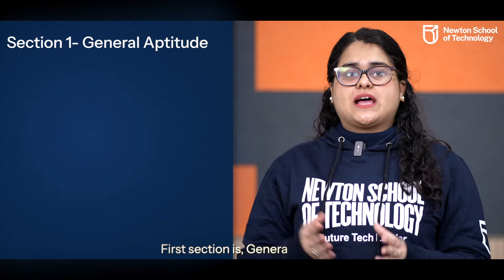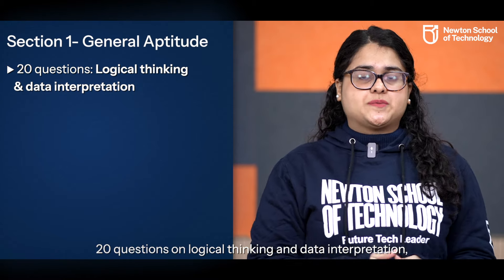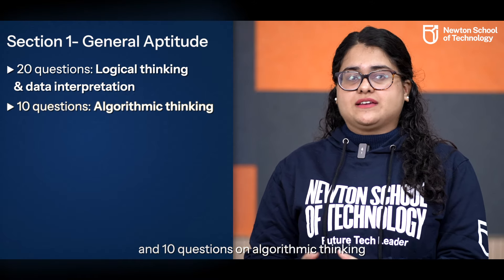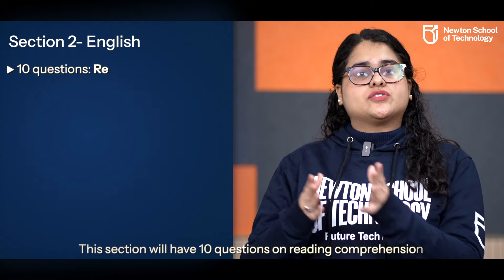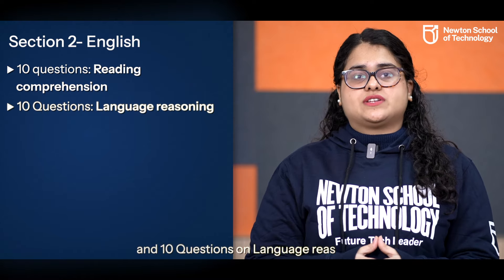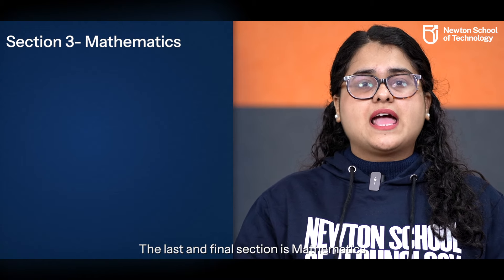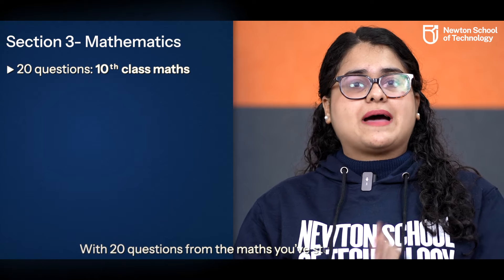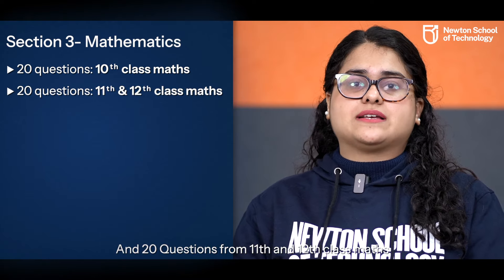Ace the NSAT: Your Ultimate Guide to Newton Scholastic Aptitude Test (NSAT) 2024 | B.Tech in CS & AI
This comprehensive guide covers all you need to know about Newton School's unique aptitude test. Learn tips, tricks, and key info to excel. Start your tech journey today

--SECTIONS:
0:17 Introduction
0:36 Objective of the NSAT
1:03 Top 5 things to know about NSAT
1:10 First point
1:22 Second point
1:28 Third point
1:41 Fourth point
1:47 Final point
2:04 Section Breakdown
2:48 Test setup
3:18 Preparation Tips
Admissions for Class of 2024 are now open for India’s first global B.Tech program in Computer Science & AI at Newton School of Technology (NST).

At NST, we offer a truly exceptional educational experience. The founding batch has experienced tremendous success within a short span of time, with a bunch of them qualifying for ICPC Regionals and emerging state toppers in various competitive programming contests. They have already had global exposure and are relishing every bit of their time in college.

With a 6-month industry internship with guaranteed stipends, you’ll gain invaluable real-world experience that will make you ready for incredible careers in software engineering and AI!

Our faculty includes international experts from MIT and Duke University, as well as software professionals working in the top companies like Google, Flipkart, Amazon, ensuring world-class education with the best of both academia and industry.

Learn from leaders and CXOs of tech giants like Google and Amazon, gaining insights from the best in the industry. Plus, we provide funded global study trips and conferences to the tech hubs of the world, from Silicon Valley to Singapore.

Be prepared to be inspired, motivated, and empowered as we unlock the doors to the future of education!